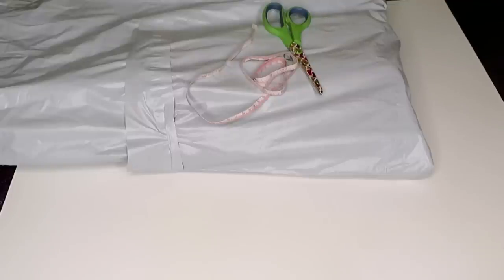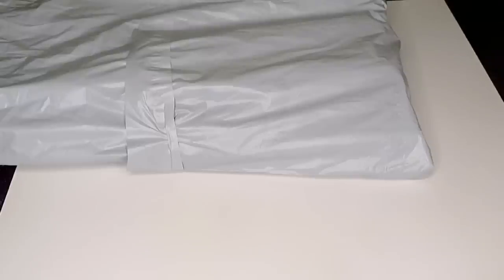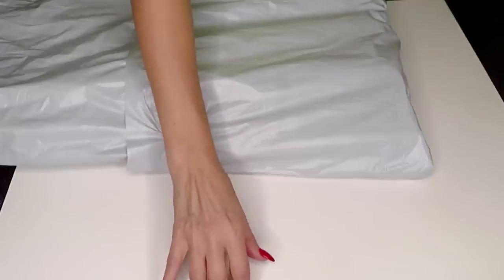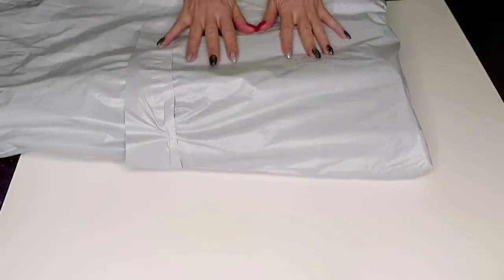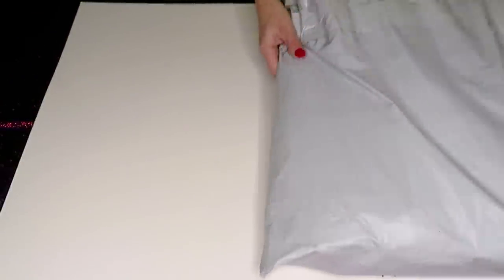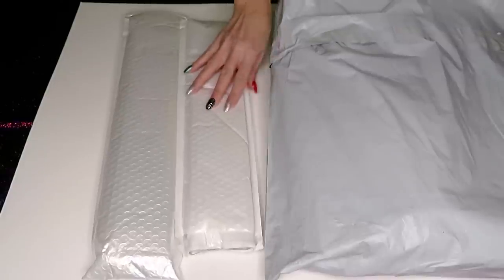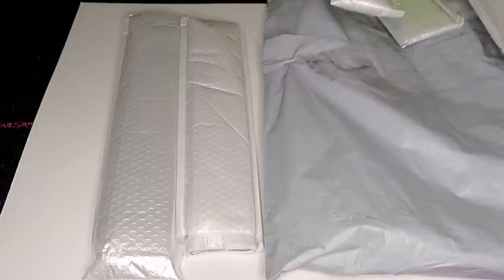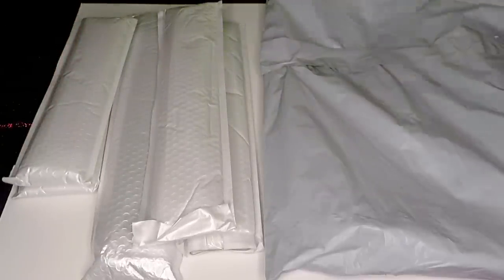FANSELLS. First Unboxing From New Website! 10 Diamond Paintings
In today's video we will review new store, where you can find lots of diamond painting. It's in UK and many of you will be happy to learn that, i think.